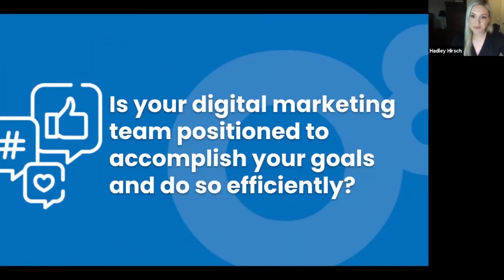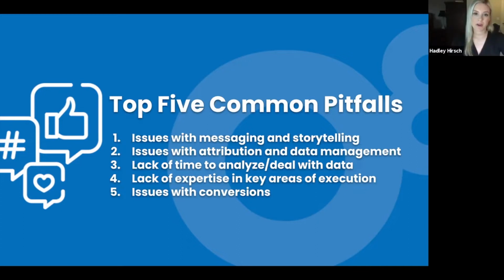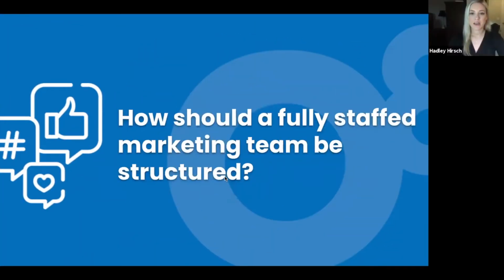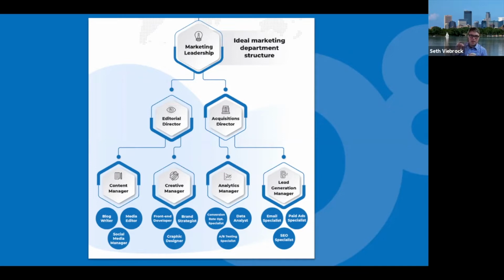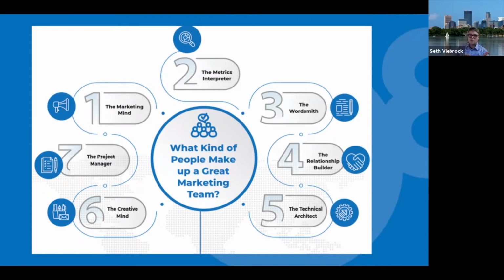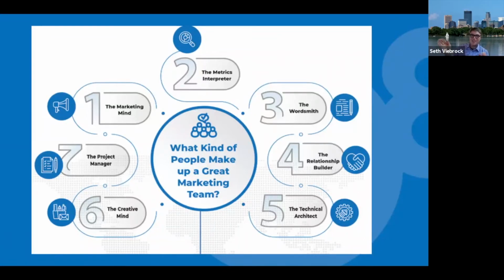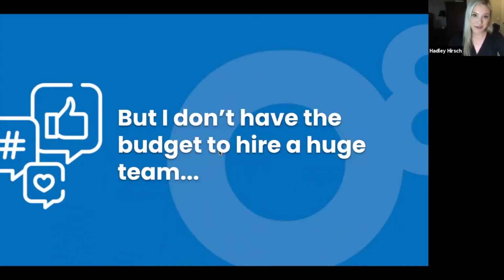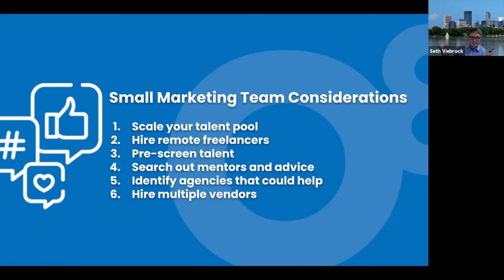The Perfect Digital Marketing Team Structure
The best digital marketing team has the proper skill sets and strategies to accomplish organizational goals in the most efficient manner.

View this webinar to find out the most effective ways to create a perfect digital marketing team.

You'll get insights and actionable practices that will help you select, structure, manage and inspire the perfect digital marketing team for your company.